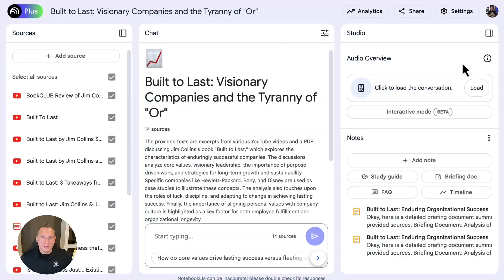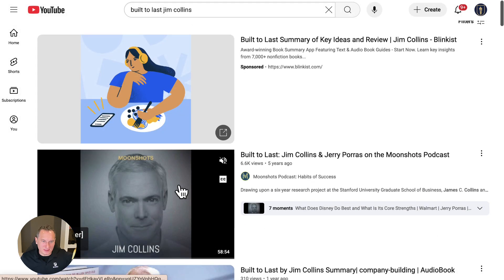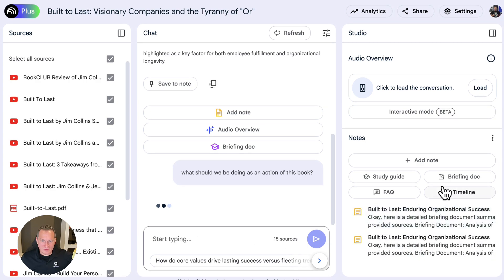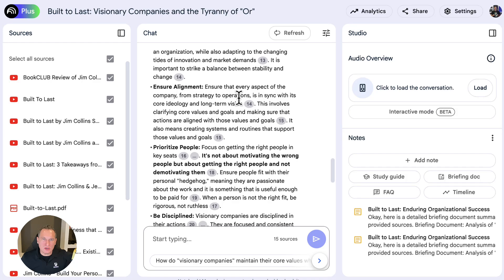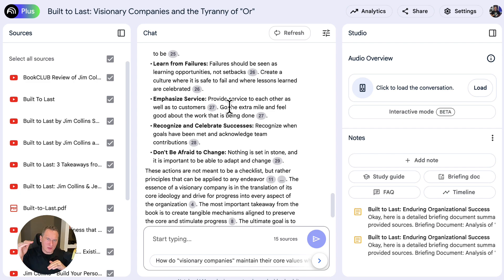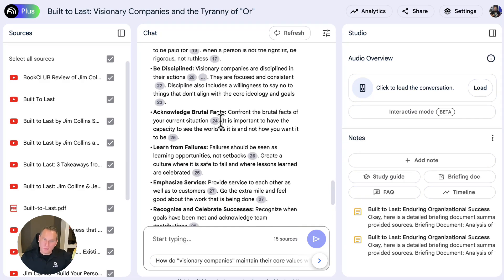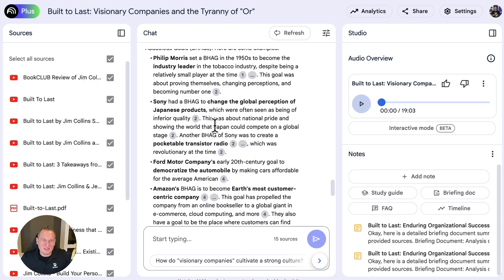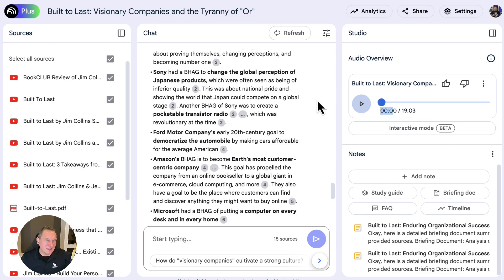This AI Reads Books For You in SECONDS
Learn how to get book summaries without reading with the power of Notebook LM! In this video, we'll explore how this innovative tool can help you save time and stay on top of your reading list by providing concise and accurate summaries of your favorite books. Whether you're a student, researcher, or book lover, Notebook LM is the perfect solution for anyone looking to maximize their productivity and minimize their reading time. Tune in to see how this game-changing technology can revolutionize the way you approach reading and learning.